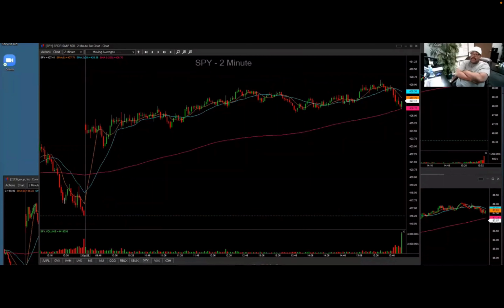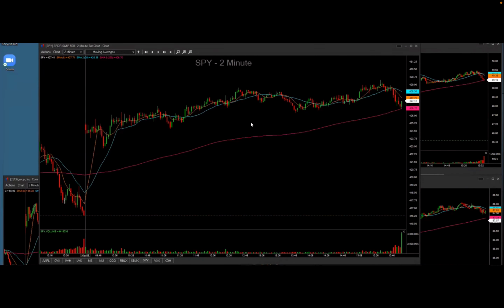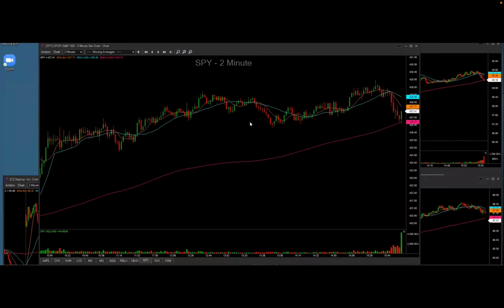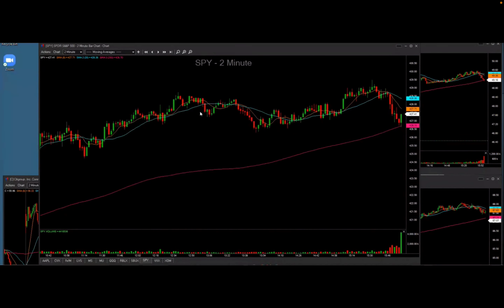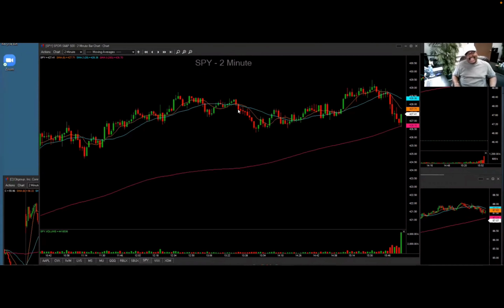Mr Tony 3:9 pop up part 3 good stuff